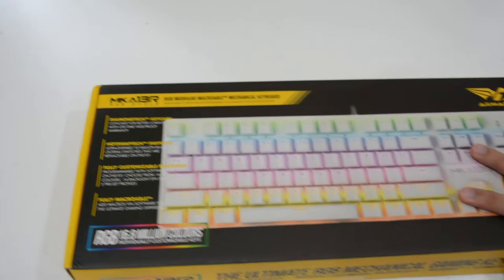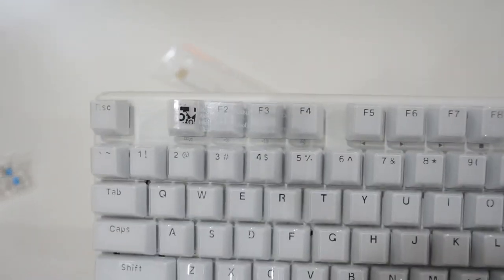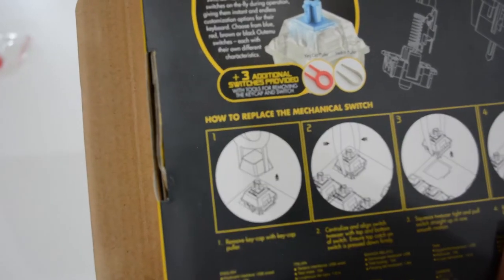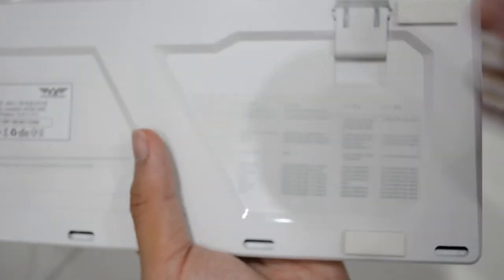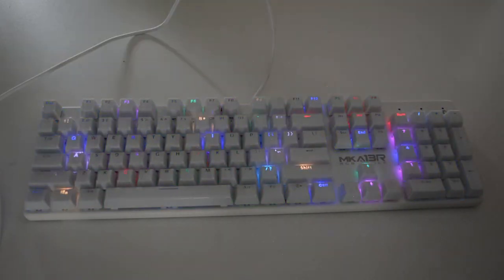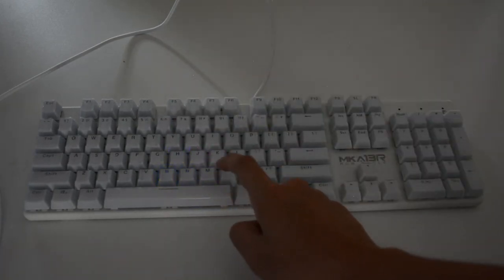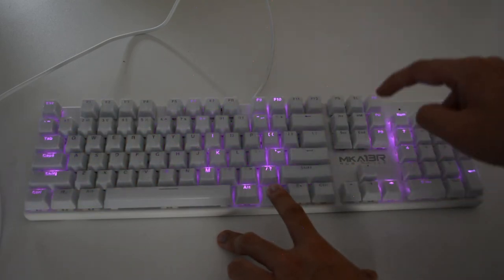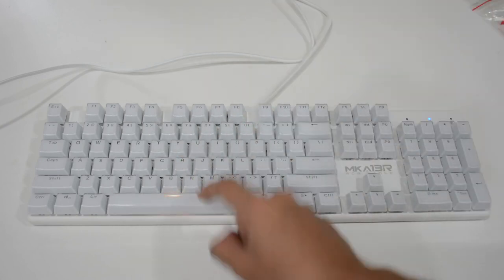Armaggeddon MKA-13R RGB EAGLE UNBOXING & FULL KEYBOARD REVIEW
Keyboard Specification:
Adjustable keys effective time in 7 Speed Transmission 1 ms Up to 16 ms
Fully Macro-able™ Gaming Keyboard
Built-In Program
Adjustable Backlight Effect on Keyboard Buttons
Gaming Mode for Deactivation of Windows Key

Armaggeddon Malaysia